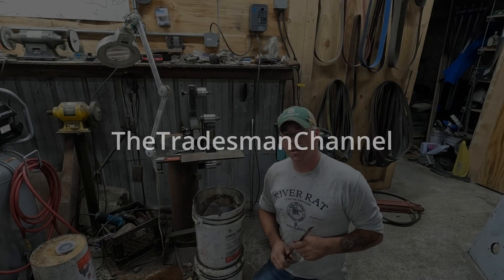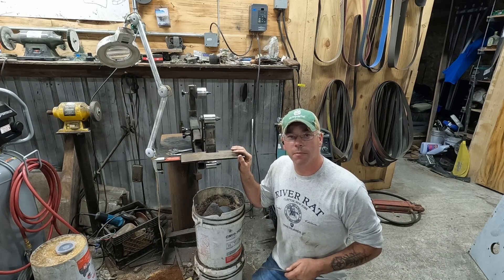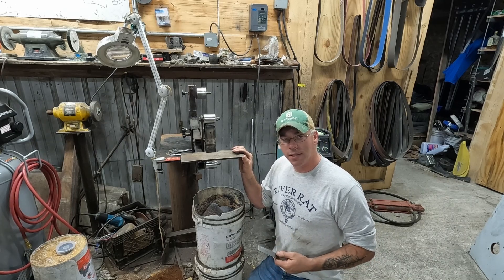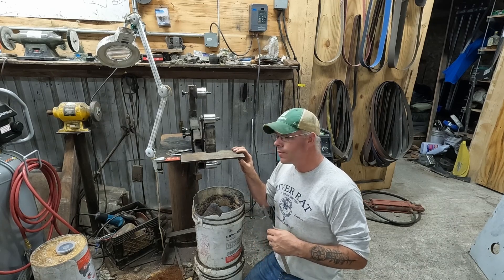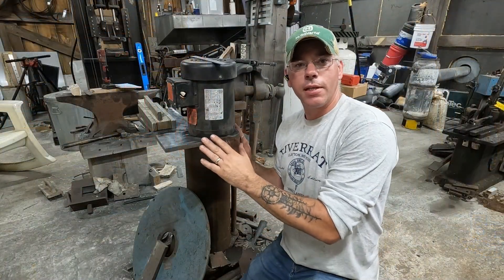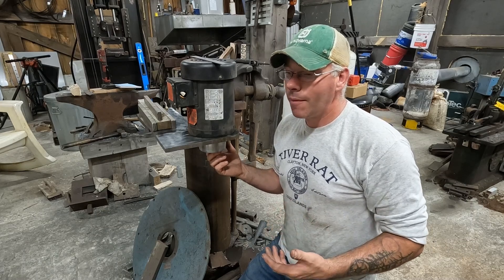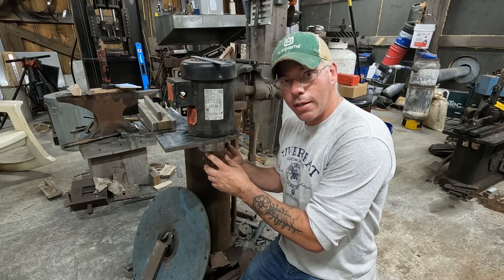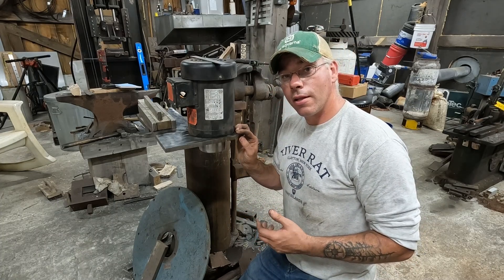Industrial Belt Grinder Build Part 1 Plus a New Plasma Cutter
After a very long hiatus, we are back with a brand new belt grinder build, this one will be about as heavy duty as it gets.  We are fabricating this with 5/8" plate steel and solid steel stock tool arms.  This one will be driven by a 2hp motor and a vfd.  Also, we have a new plasma cutter to use for this build.  This is my first time using it, so you will have to decide how I did.  Hope you enjoy it.